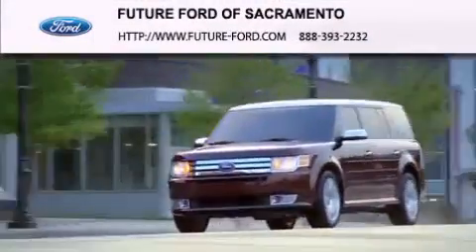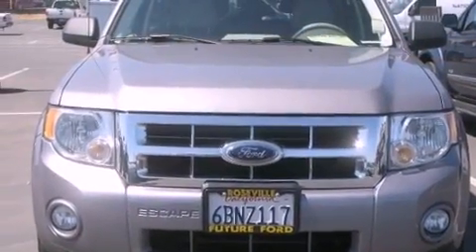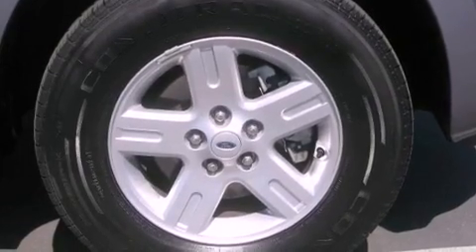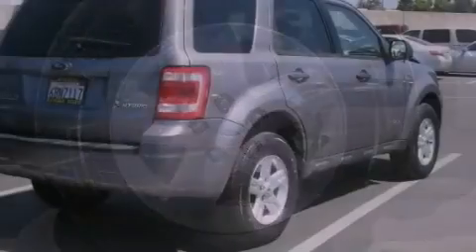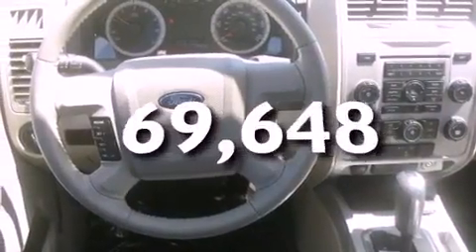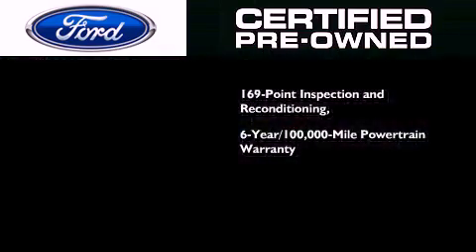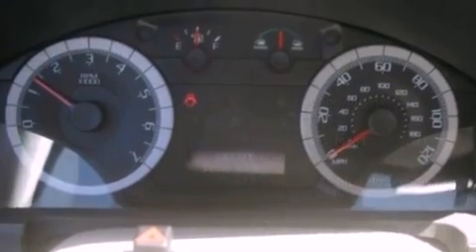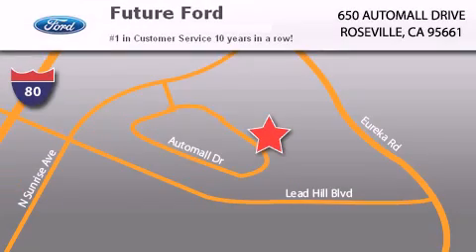Certified 2008 Ford Escape Reno NV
Year : 2008

 Make : Ford

 Model : Escape

 Engine : Gas/Electric I4 2.3L/140

 Trans . : Variable

 Exterior : Tungsten Grey Metallic

 Miles : 69,648

 Future Ford

 650 Automall Drive

 2008 Ford Escape Roseville CA